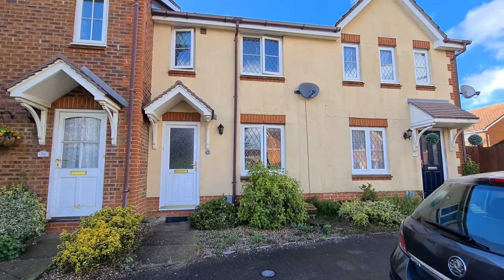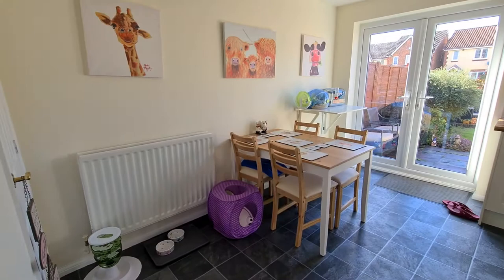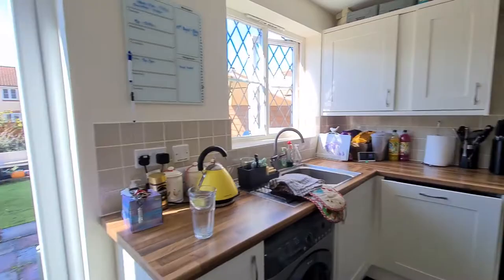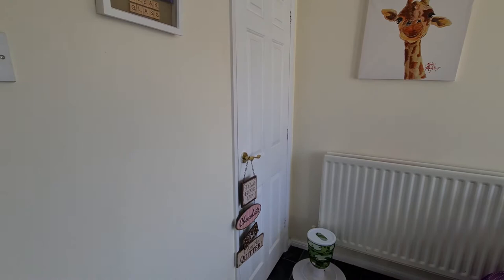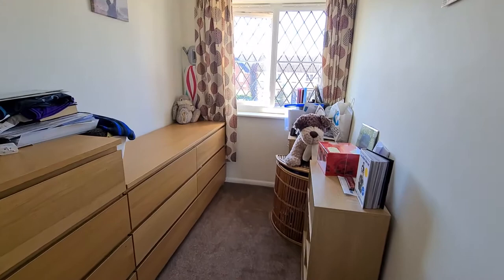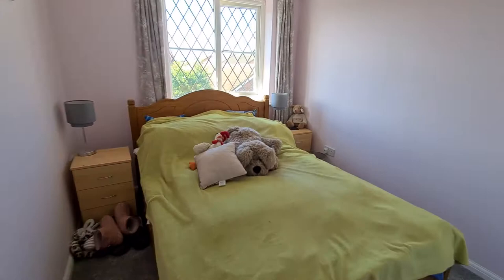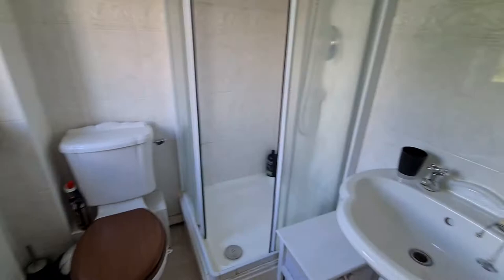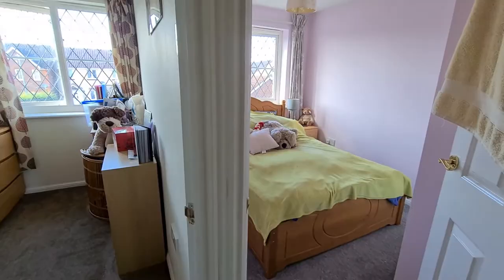Roundel Drive, Leighton Buzzard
For photos & floorplan please click here.

***THREE BEDROOMS - GARAGE & DRIVEWAY - KITCHEN/DINER - EN SUITE TO MASTER - POPULAR LOCATION - GOOD TRANSPORT LINKS- IDEAL FIRST TIME PURCHASE*** Located in the popular area of Billington Park which is on the outskirts of Leighton Buzzard and offers superb access to the A5 & M1 Junction 11a. The area also benefits from local parkland and is just a short walk away from Astral Lakes.

The property itself comprises; Entrance Hall, Lounge, 13FT Kitchen/Diner to the rear, Landing, Bedroom One with en-suite and built in wardrobes, two further bedrooms both of which have built in wardrobes and a family bathroom. Outside the property has a well maintained rear garden and a garage with driveway parking. Other benefits include Gas central heating & double glazing.